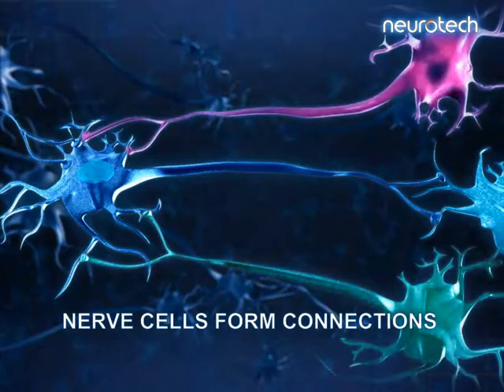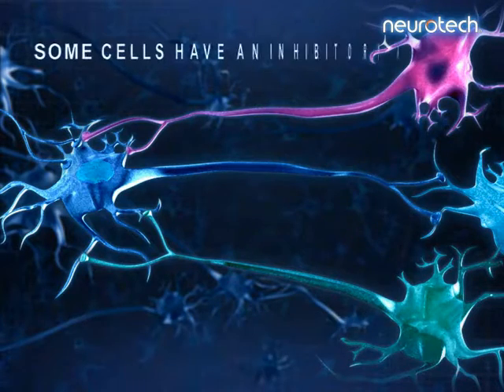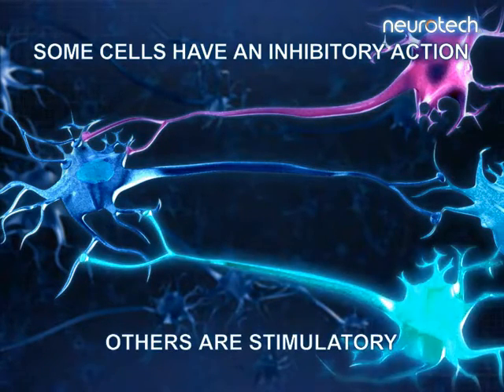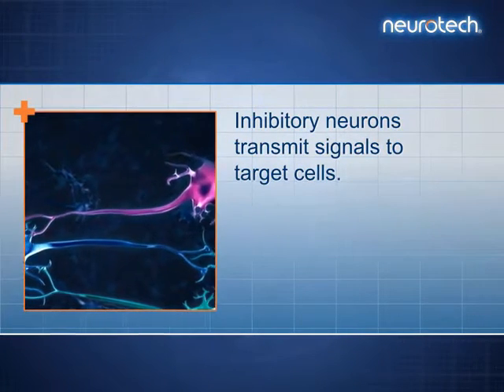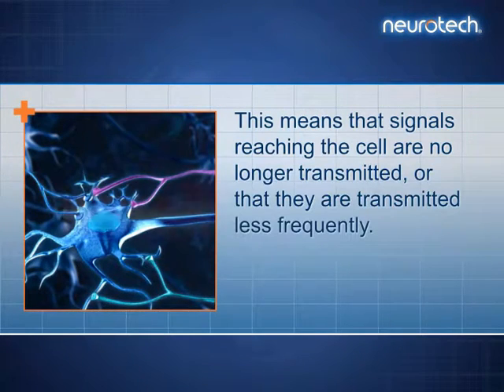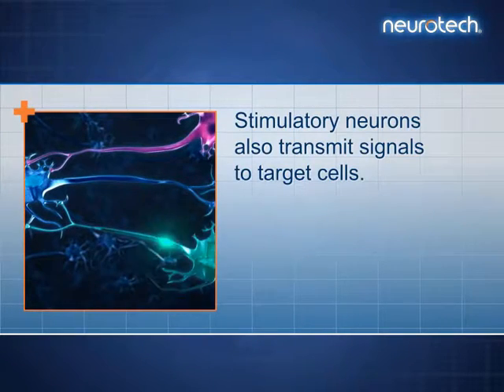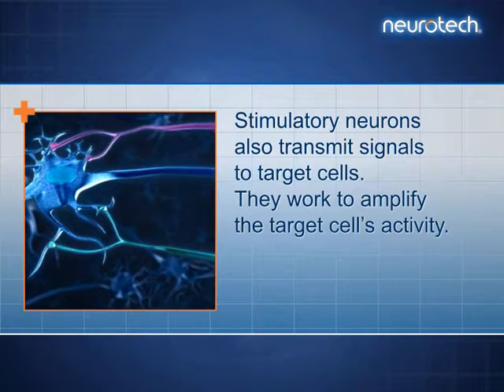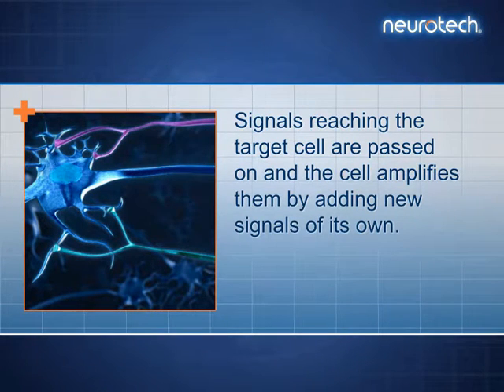Basics 7: Regulation (Nerve Cells)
Here you learn how the signal transmission of the nervous system is regulated via inhibitory and stimulatory neurons.